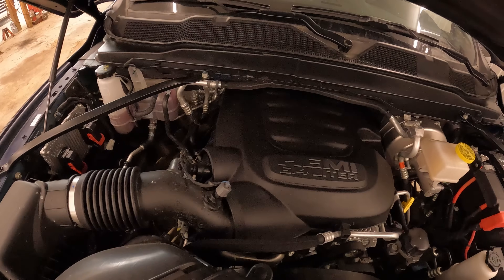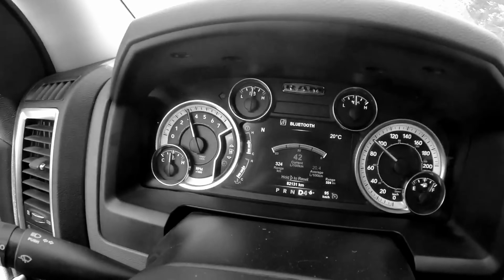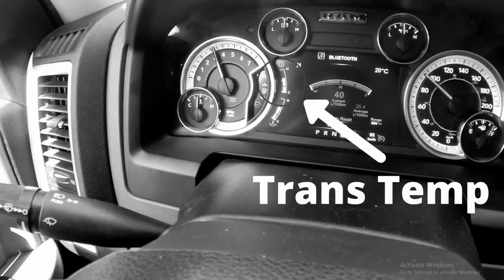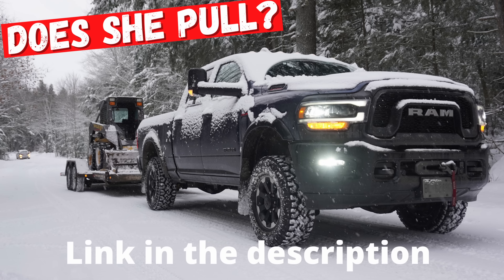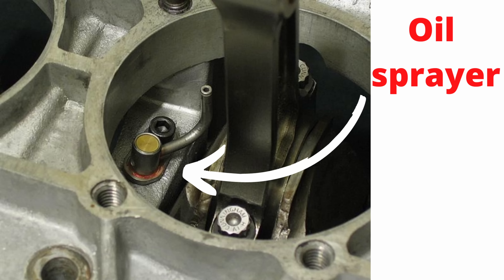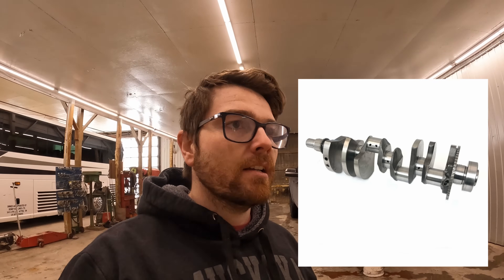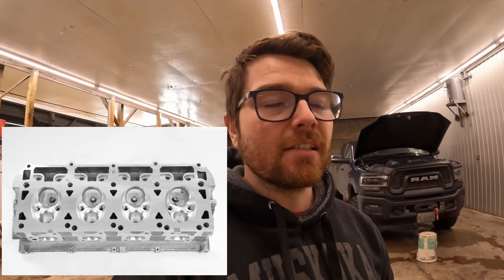RAM 2500 6.4 Hemi Review *Heavy Duty Mechanic* | Is The 6.4 Hemi Better Then 5.7 Hemi ??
Today I review my Ram 2500's 6.4 Hemi engine and talk about why it is a good, strong reliable heavy duty engine. I mainly compare this engine to the 5.7 hemi and explain why it is a much stronger built engine. The 5.7 hemi is a great engine but the 6.4 hemi is built for towing heavy loads and built for durability in high load situations. I explain all the major differences between both the 6.4 hemi and the 5.7 hemi

What I Use:
Engine Oil
Engine Oil Filter
Rust protection

Hello everyone! I'v been wanting to make this video for a while because I think it's interesting how they built the 6.4 in comparison to the 5.7 hemi. I was guilty at first thinking they were basically the same engine just one bigger and one smaller. but it turns out the 6.4 is built stronger resulting in many changes from the 5.7 hemi to the 6.4 hemi.

1. exhaust manifold leak (sounds like the hemi tick).
- The 6.4 has reinforced stainless steam exhaust manifold studs and gaskets basically eliminating the possible of an exhaust manifold leak happening which is a huge bonus!

2. cooling
- the 6.4 was completely redesigned with better cooling systems including a high flow oil cooler, piston oil jets and sodium filled exhaust valves. all of which make a big difference when the 6.e hemi engine is under load and towing.

3. forged crankshaft and thicker engine block
- this makes this engine very strong and can allow drivers to abuse the engine much more then the 5.7.

4. hellcat Heads
- the Heads on this 6.4 are basically the same as the hellcat. meaning that these heads provide lots of power but can stand extreme pressures and heat. perfect for towing situations. this is also why they say the truck version of the 6.4 is better for boost applications

These are the main reason why I think that the 6.4 is a much stronger engine then the 5.7. the 5.7 is still an awesome engine and it is a perfect engine for the ram 1500 trucks. but the 6.4 is much better suited for someone who is looking to work their truck hard day in and day out!